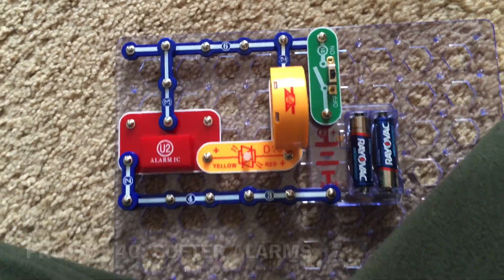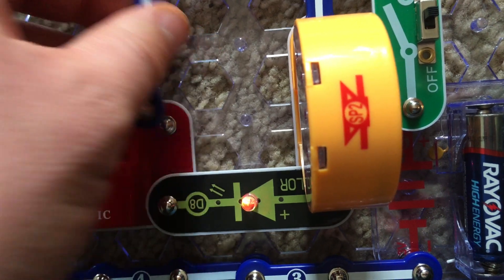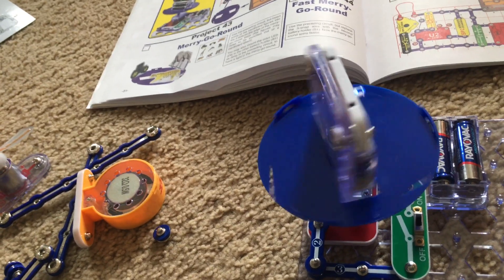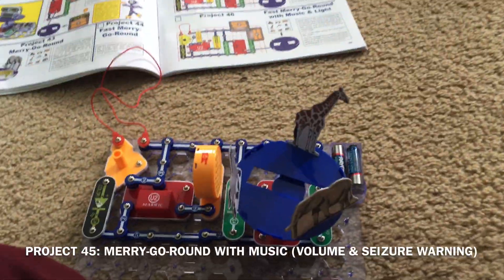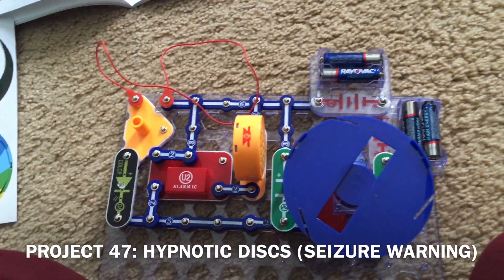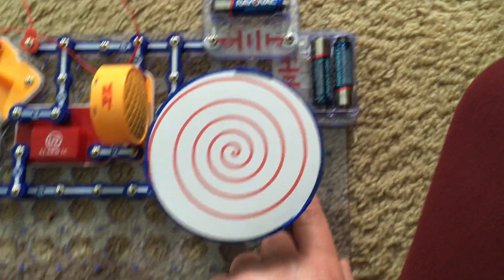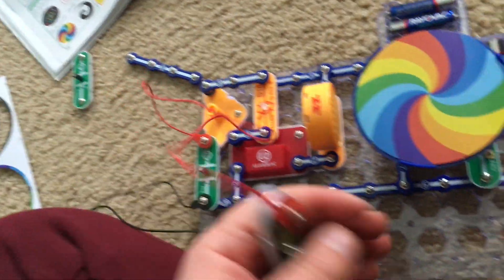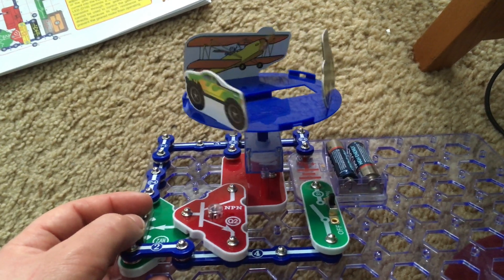Snap Circuits Motion: Projects 40-49 (SEIZURE & VOLUME WARNING)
NOTE: Please check the list of projects at the end of the description as some of them feature a rapidly-flashing light and/or loud sounds.  Do not watch if you think you will have any adverse reactions; I cannot be responsible for anything that may happen.

Here is a demonstration of projects 40-49 of Snap Circuits Motion.  Typed information about each project, as well as safety warnings, are included in this video.  I forgot to add part of the title for project 45 in the video; the full title is in the list below.  Before using Snap Circuits Motion or any other electronic kit, please read the instructions on how to use these toys safely and properly, especially if you are experimenting on your own.

Project 40- 0:00- Softer Alarms
Project 41- 0:53- Funky Colors Alarms
Project 42- 1:59- Light House (SEIZURE WARNING)
Project 43- 2:55- Merry-Go-Round
Project 44- 3:42- Fast Merry-Go-Round
Project 45- 4:10- Merry-Go-Round with Music & Light (VOLUME & SEIZURE WARNING)
Project 46- 5:10- Fast Merry-Go-Round with Music & Light (VOLUME & SEIZURE WARNING)
Project 47- 5:32- Hypnotic Discs (SEIZURE WARNING)
Project 48- 8:10- Strobe Light (VOLUME & SEIZURE WARNING)
Project 49- 9:13- Slow Merry-Go-Round